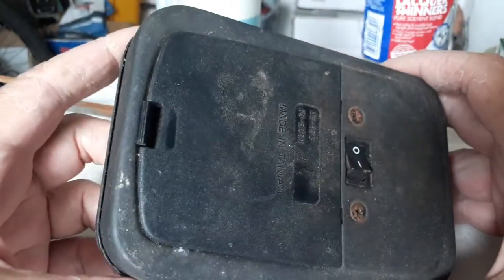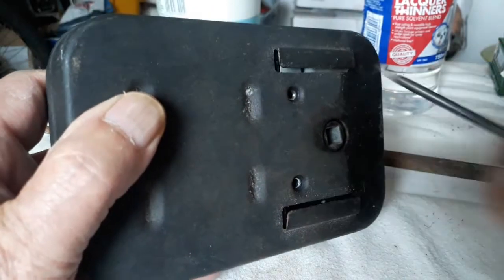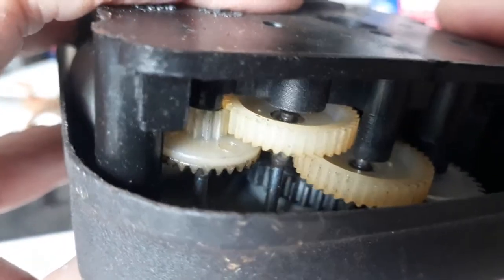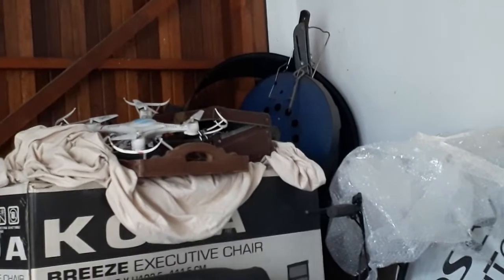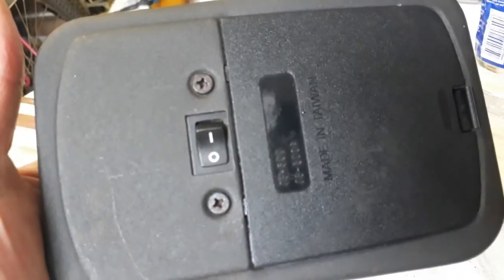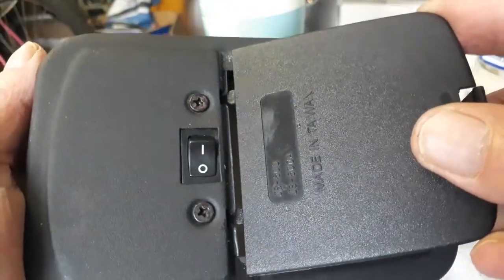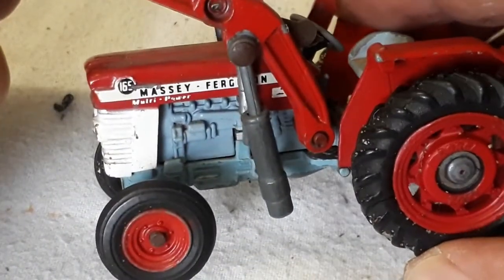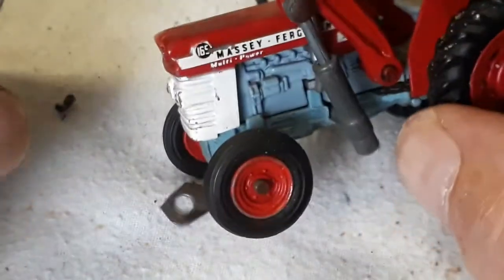Weber Rotisserie Motor open and a Shout out for MrDanoconnor, real tractors and tin toy collector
In this video we opened a Weber rotisserie motor and look at a Corgi MF 165 hitch to release the bucket, something MrDanocconor miss on his tin bulldozer from the 50's, check his fine channel for antique tractors and a huge collection of antique toys and other old items